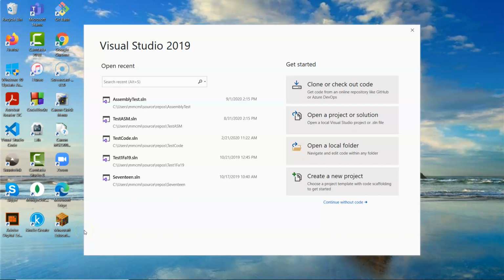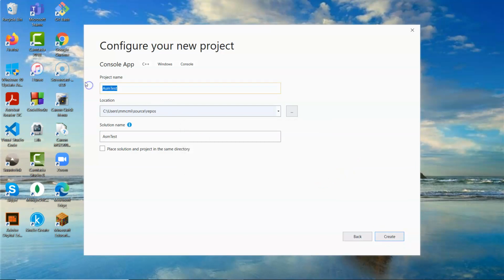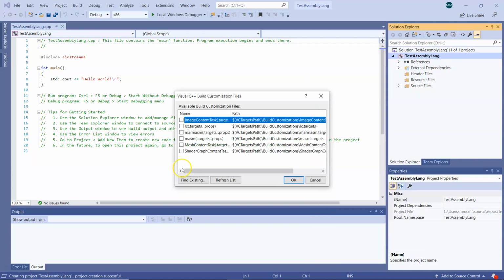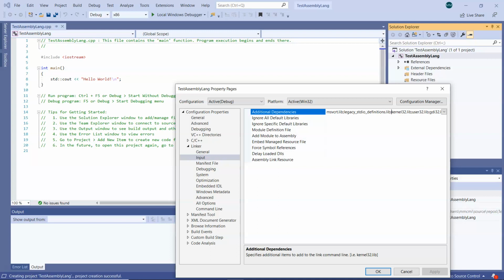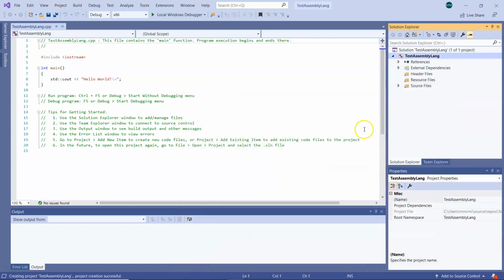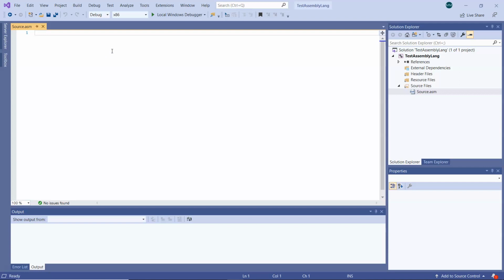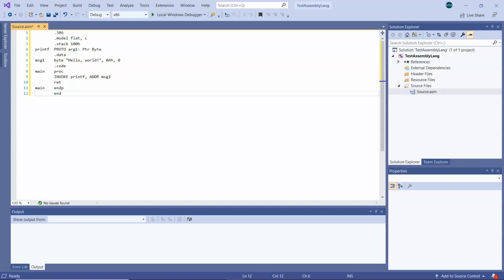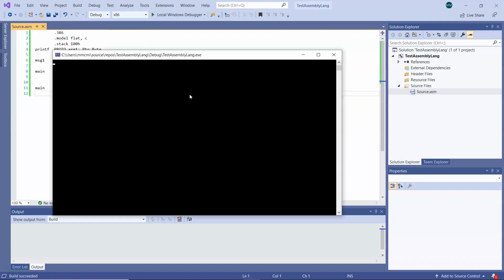VSSetup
How to set up Visual Studio 2019 to run assembly programs.